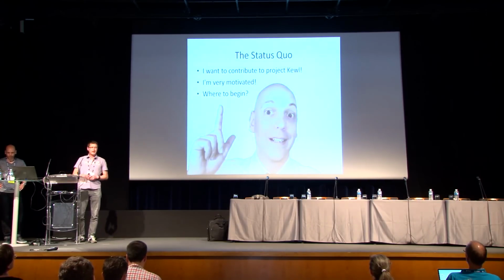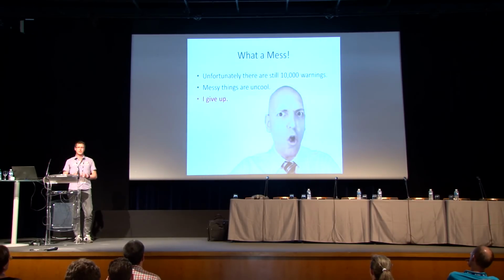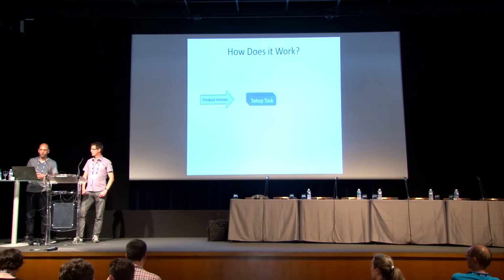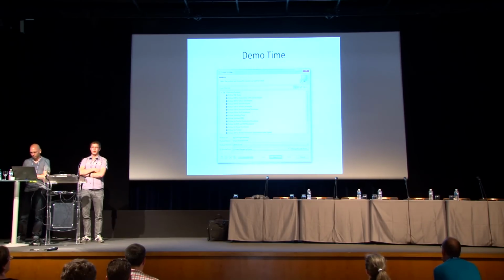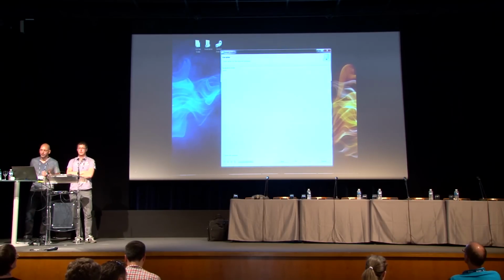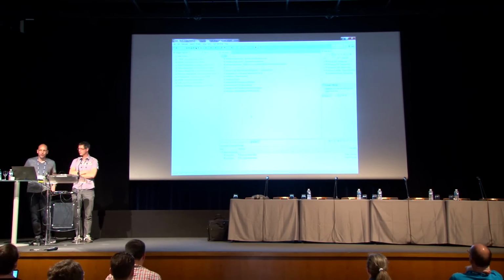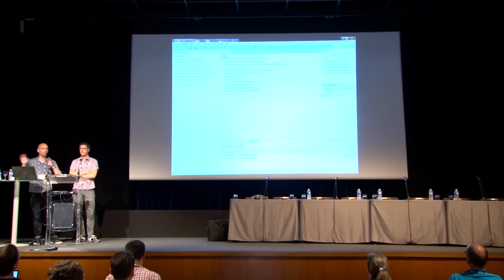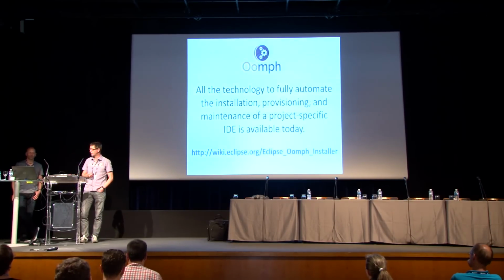Oomph: Automatically Provision a Project-specific IDE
Consider the tasks needed each time you set up a fresh development environment to work with a particular version of a specific project:

Install a project-specific IDE with appropriate tooling.
Which tools need to be available for editing, compiling, debugging, and testing?
Materialize the appropriate bundles and features in the workspace.
What needs to be imported into the workspace and from which source code repositories?
How are those bundles and features organized into meaningful working sets?
Materialize the appropriate target platform.
What needs to be in the target platform to compile the bundles and features, as well as to launch the associated tests?
Manage the bundle and feature versions.
When should you increment the major, minor, and micro versions?
Manage a clean, warning-free workspace.
How do you avoid workspace-scoped preferences which must be maintained independently of the bundles and features?
How do you effectively manage consistent project-scoped preferences across a multitude of bundles and features?
Install your personal tools.
Which of your favorite tools can't you live without?
Manage your personal preferences.
How do you enable things such as key bindings that make Eclipse comfortable for you?
These tasks need to be well documented and evolve from release to release.

Who writes and maintains the instructions for these tasks?
How many people need to follow these instructions and how often?
How do your contributors find the instructions for your project?
Why is anyone doing this manually?
In this talk we'll show how you can manage all this more effectively by formalizing the instructions so they can be performed automatically with the click of a button.